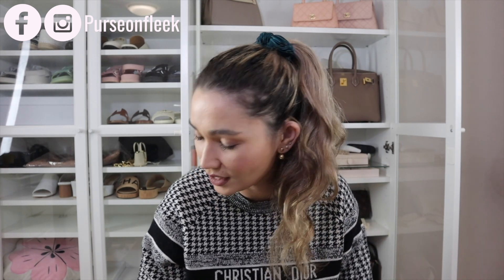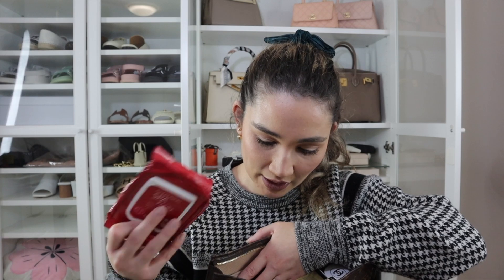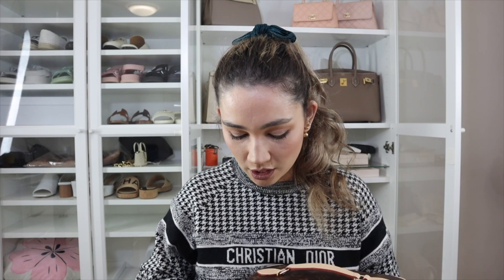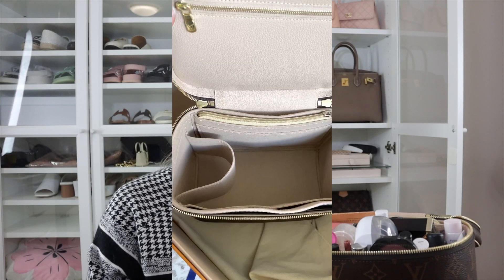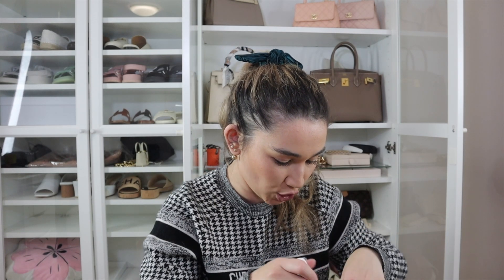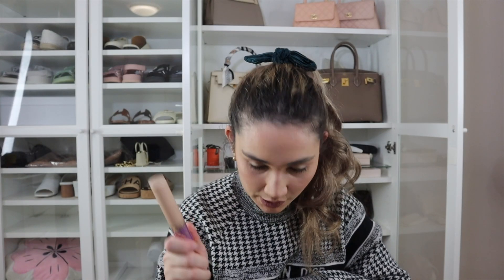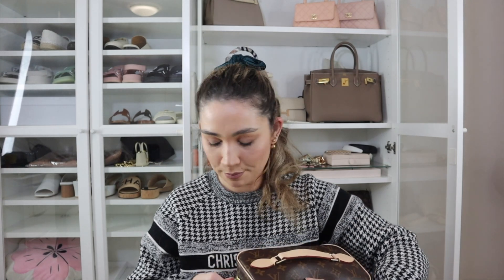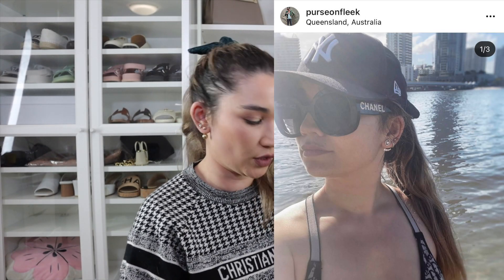LETS CHAT: QUITTING YOUTUBE? STALKER ISSUES & CHANEL UNBOXING + What's In My Nice BB & Toiletry 26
Discount automatically applied at checkout when using this link 👆🏻